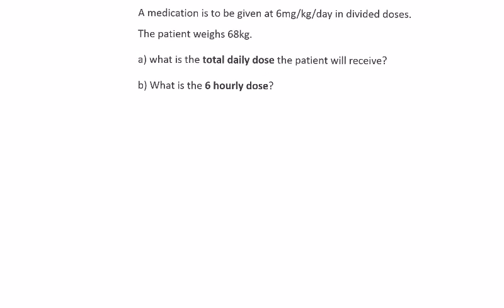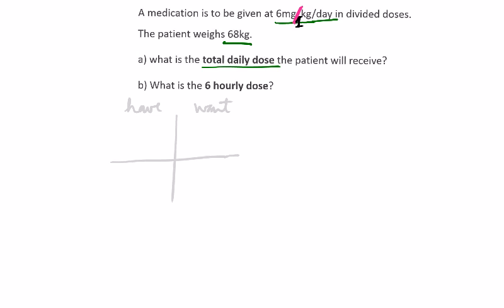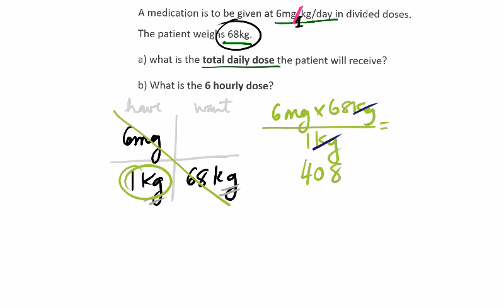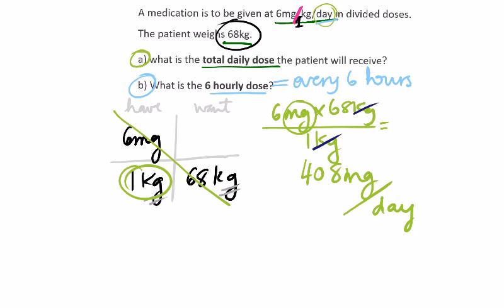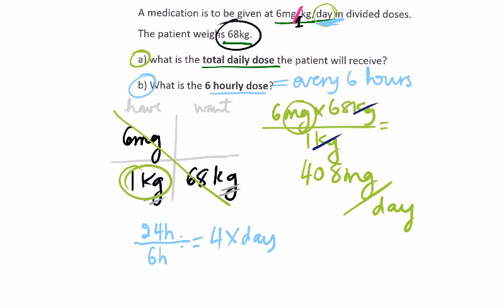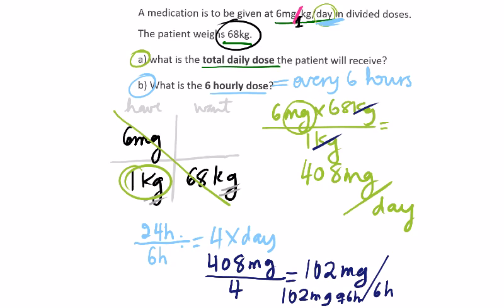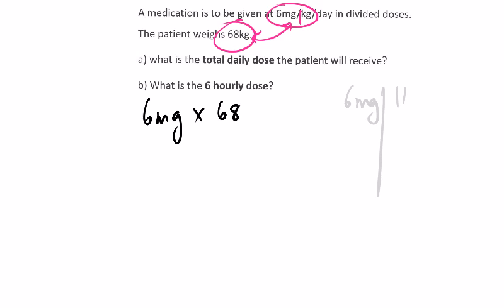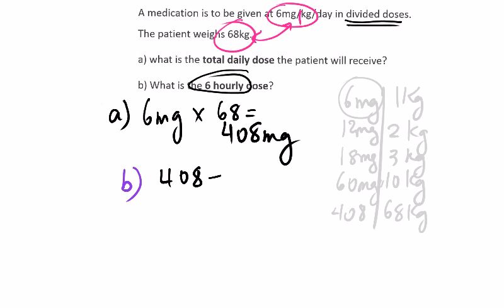Body Weight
Description